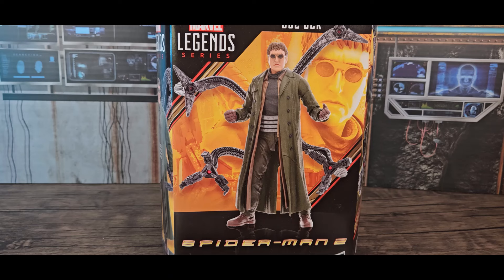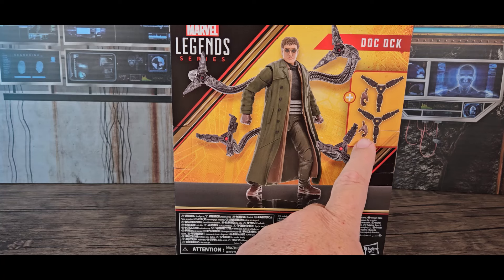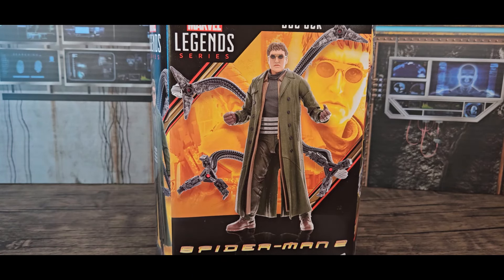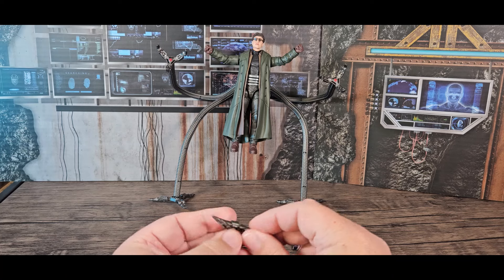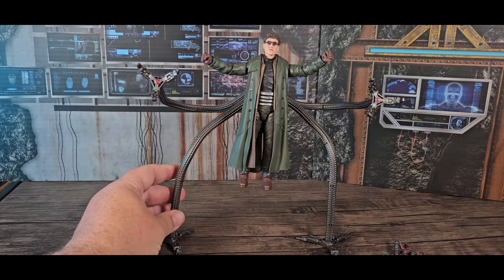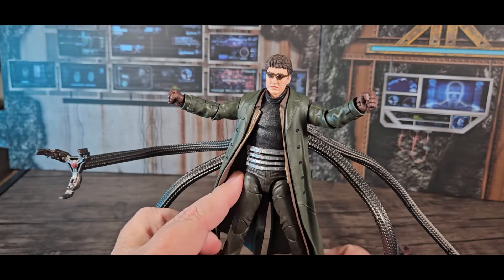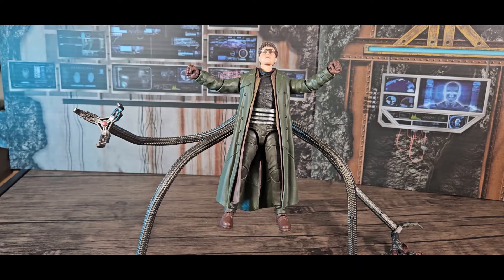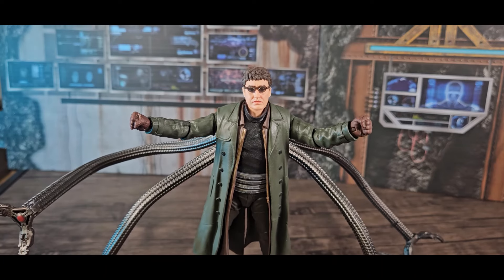Marvel Legends Doc Ock Unboxed: Spider-Man 2’s Villain Reviewed!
Join me as I delve into the intricate world of Doctor Octopus with the Marvel Legends figure from his iconic appearance in Spider-Man 2. Discover the meticulous craftsmanship of the packaging and the figure’s detailed design. While I won’t be exploring the articulation, there’s plenty to admire about this collectible’s fidelity to Doc Ock’s film portrayal.

NOTE: Hey fellow toy-a-phile (plastic-a-phile?), I started this channel so I’d have some company while opening up my figures and taking them for a spin. As you’ve guessed, many of these figures didn’t come out recently.

On occasion, I might open something new and post the video right away or post something special because a movie opened or it’s a holiday. But mostly, I’m just excited to have an outlet for my fandom. I really appreciate the watch and though my voice is excruciating and it’s clear I have no idea what I’m doing but I'm glad you're here.

And, as always, ENJOY YOUR TOYS.